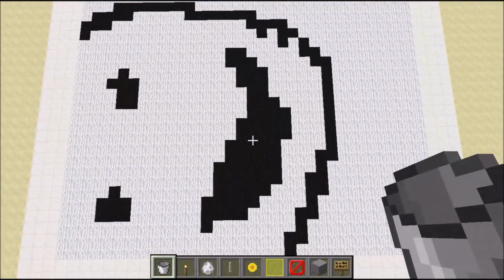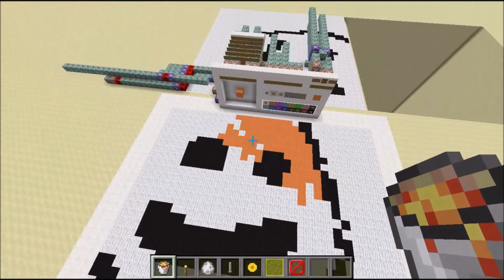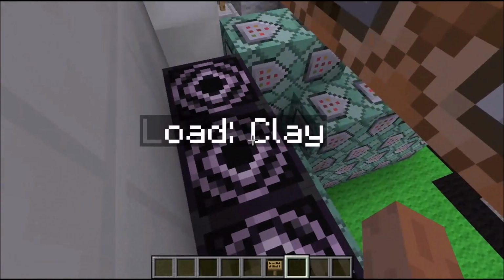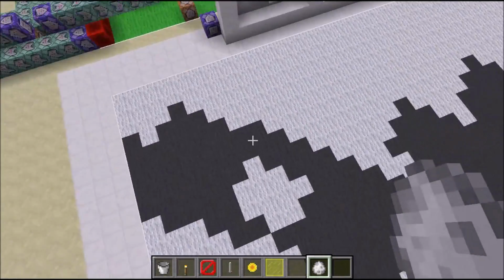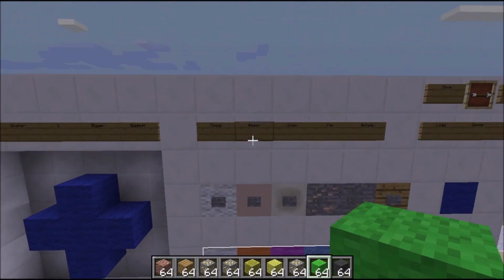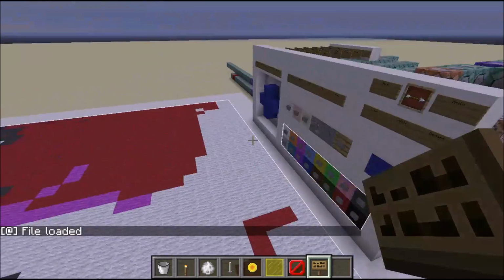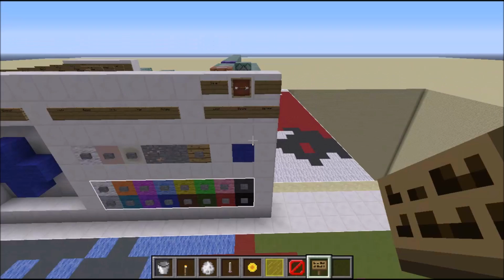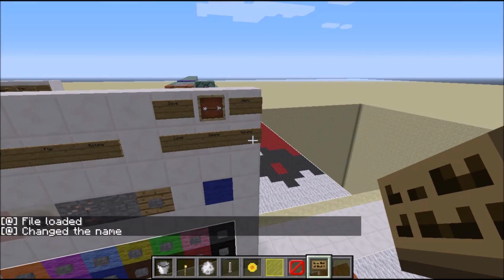Paint in Minecraft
This is a working drawing program in minecraft that includes pencil, erase, fill, you can change size of the pencil, rotate the parer, flip it. You can also save load rename and delete drawings.